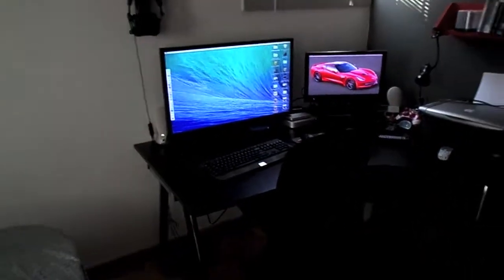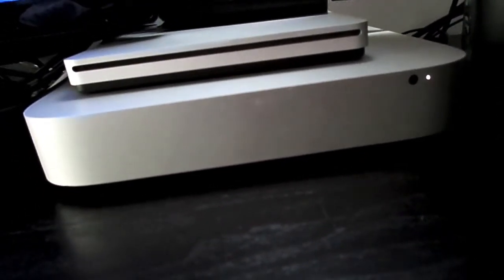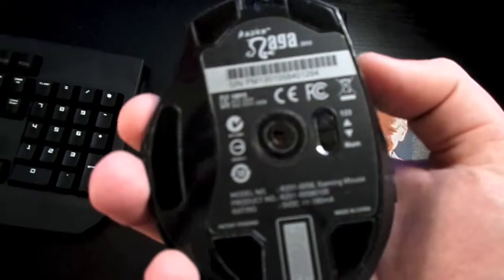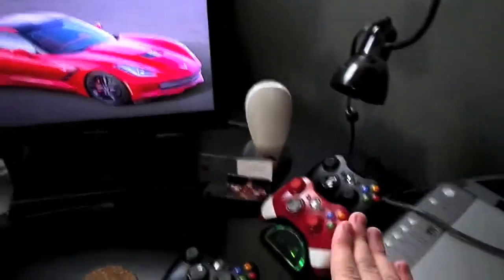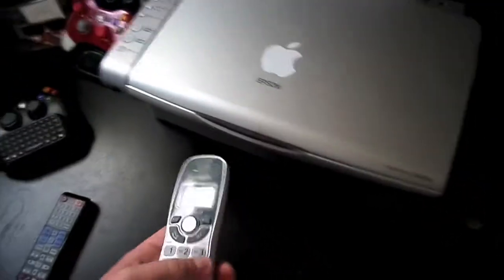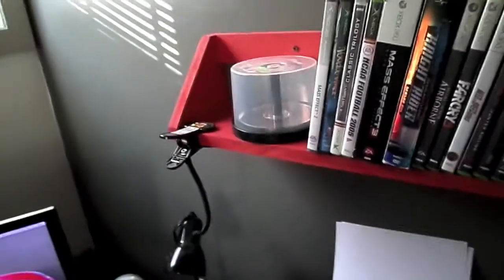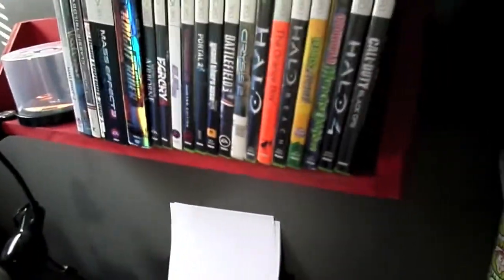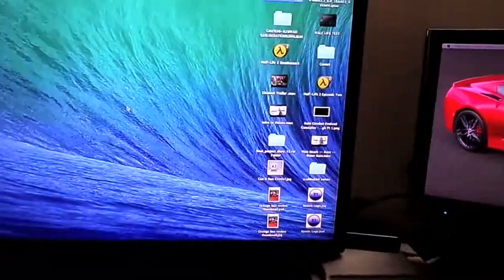Allan's Desk Tour: January 2014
MORE DOWN BELOW!!

FAVORITE
SHOW YOUR FRIENDS!!!

REVELC GAMING!